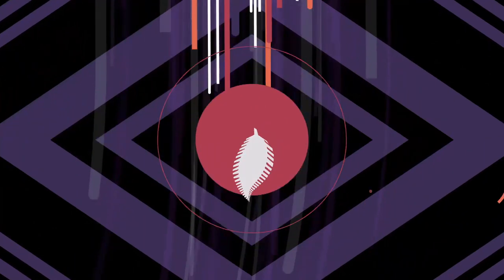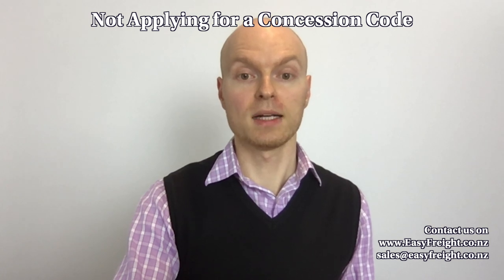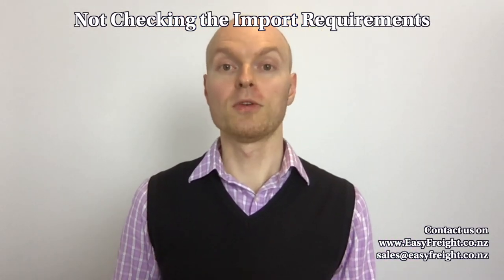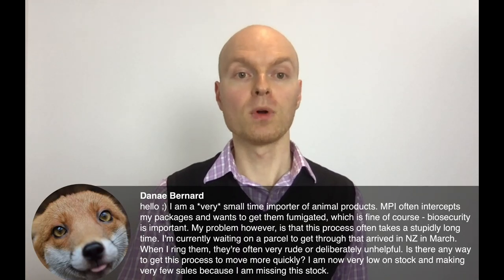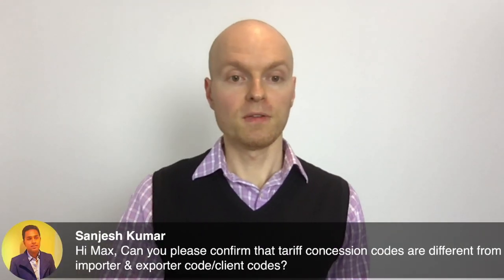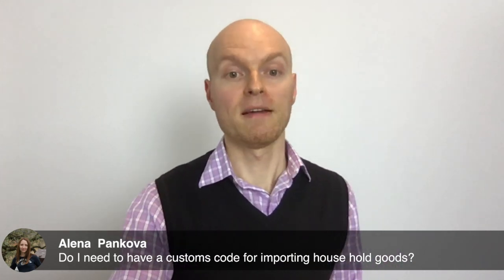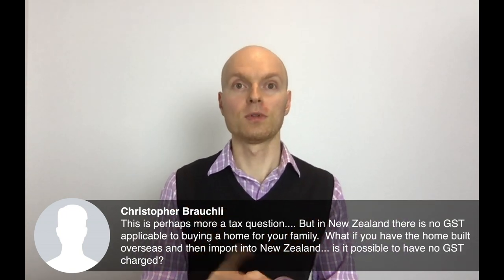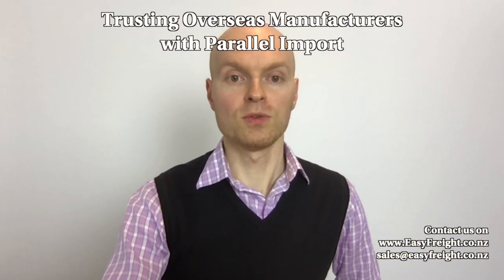5 Little-Known Mistakes with NZ Customs Clearance (Instant $800 Fines)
Import rules change on a regular basis. Find out what can cause extra delays or fees.
↓↓↓ Click SHOW MORE to learn the rest ↓↓↓

📚YOU WILL LEARN:
● Ways that an overseas supplier can ruin your compliance with NZ authorities
● Situations when you are paying too much or too soon.
● How NZ Customs or NZ MPI Biosecurity will charge you and some hidden costs that you may not be aware of.

✅ TABLE OF CONTENTS:
01:03 - Refusing the Benefits of a Credit Account with NZ Customs
02:26 - Not Applying for a Concession Code
05:04 - Not Checking the Import Requirements
13:23 - Trying to Be Smarter Than NZ Customs
18:32 - Trusting Overseas Manufacturers with Parallel Import

ℹ️ABOUT THE SPEAKER:
● Maxim Sherstobitov, the freight manager & co-founder of EasyFreight.co.nz
● Maxim has successfully organised over 10,000 import/export shipments through all New Zealand sea & air ports.
● From clothing and building materials to vehicles and foodstuffs, you name it; his team has done it.

❗ Post your questions or ideas in the comments now.